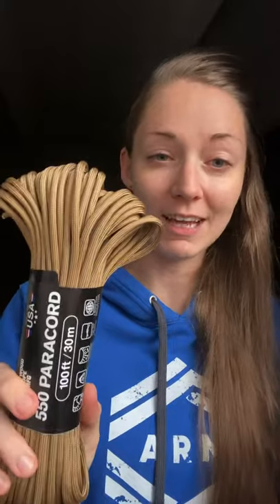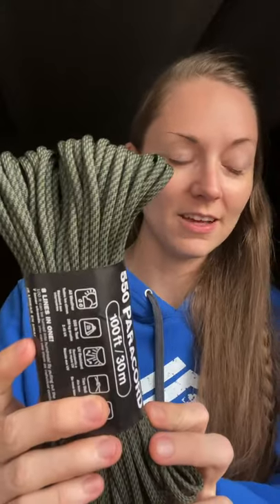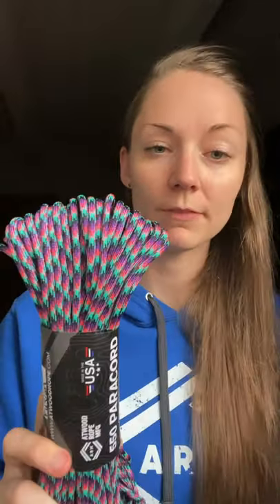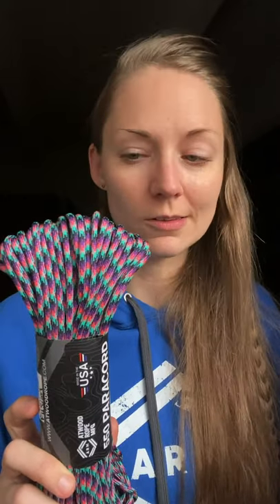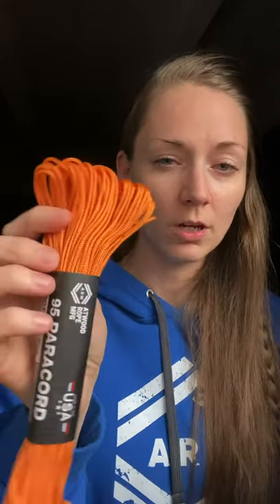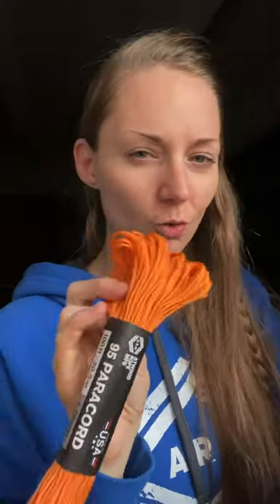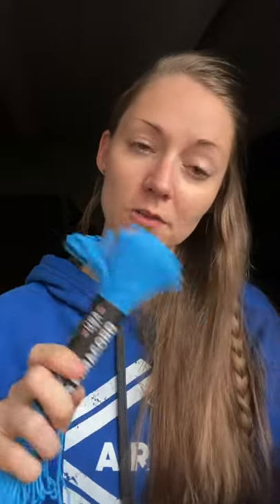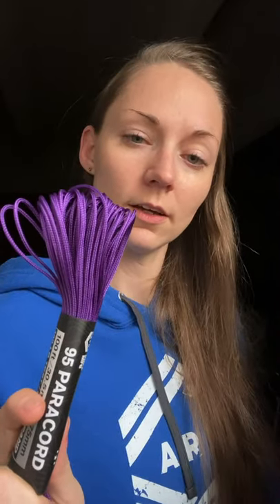550, 95, & Micro Cord Unboxing!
This took me far too many attempts to record, eventually just going with whatever vibe came out.. so let's get weird and see what new paracord is now being added to my inventory!

550 Paracord:
-- Tan
-- Comanche
-- Stealth Gray
-- Wave Runner
-- Creek Bed
-- Fusion
95 Paracord:
-- Red
-- Alloy Orange
-- Green
--VooDoo Blue
-- Ultramarine Blue
-- Purple
Micro Cord:
-- Tan
-- Brown
-- Navy
-- Olive Drab
-- VooDoo Blue
-- Trippin

If it’s laid upon your heart to donate in support of my work/content, you may do that
Thank you for being here, my friends! 🙏🏻